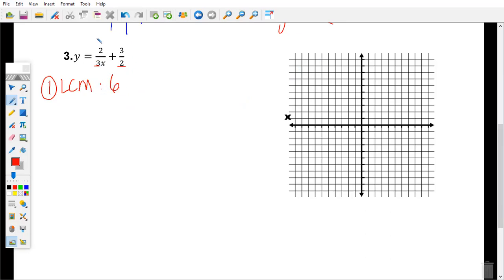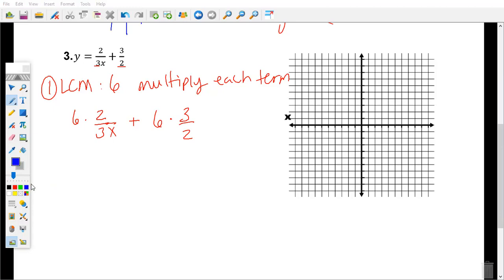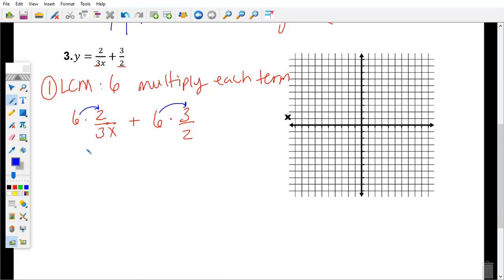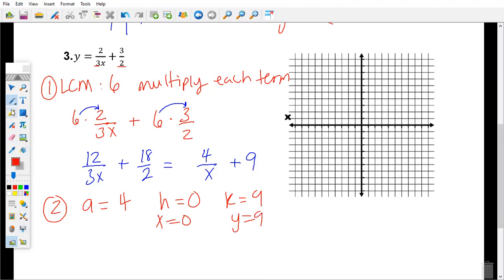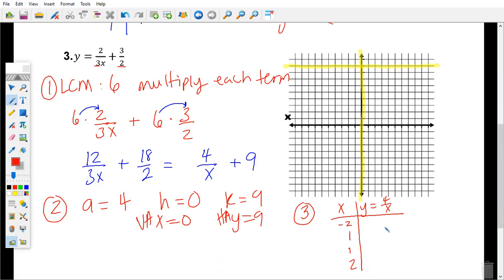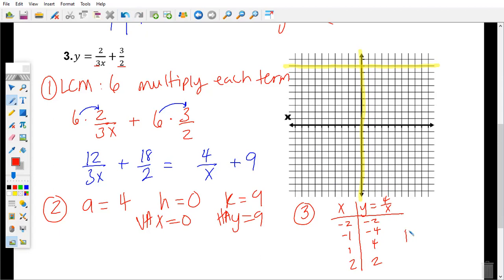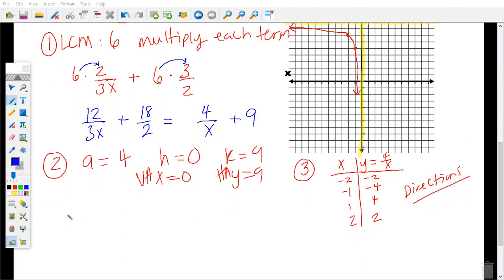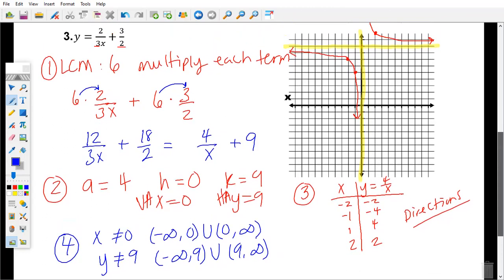3.5B Reciprocal Functions pt. 2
Practice 2 was on your own.